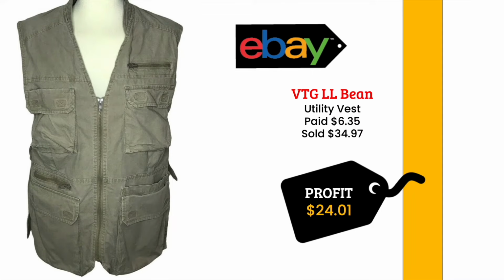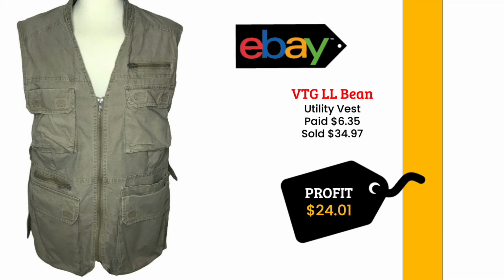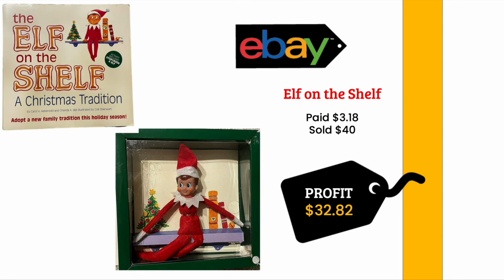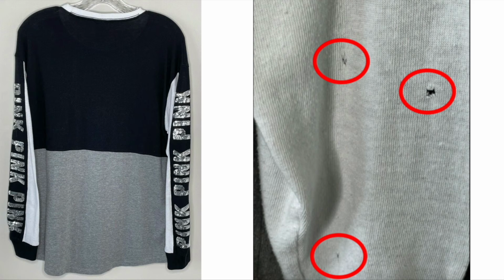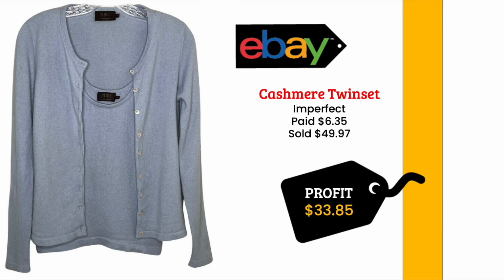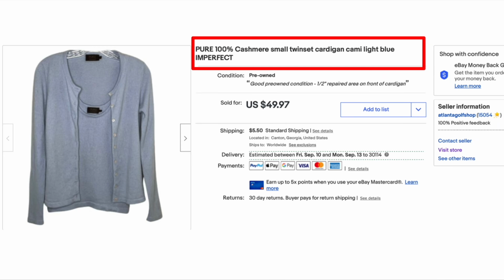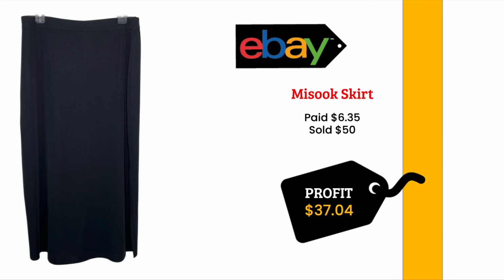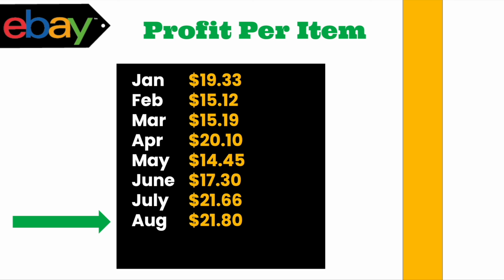Suzanne's eBay Sales Update Aug 2021: Discontinued Item, Elf on the Shelf, Imperfect Clothing